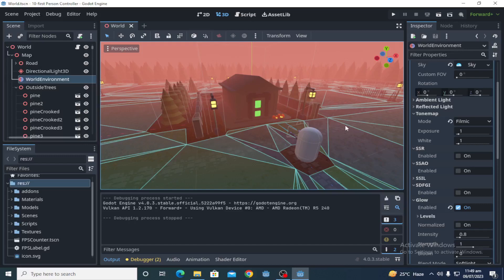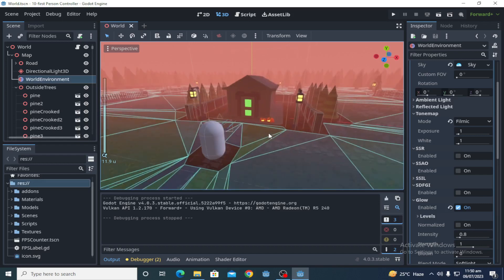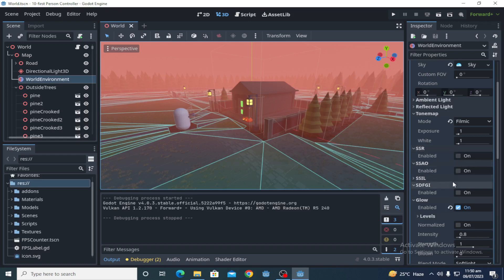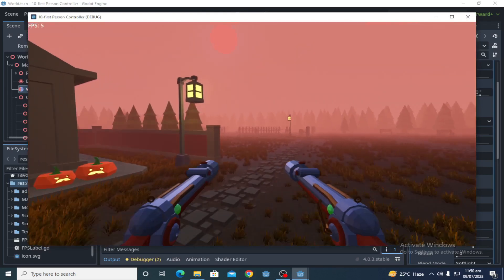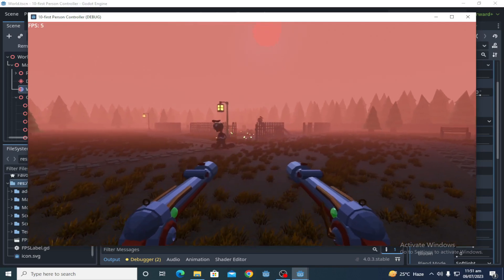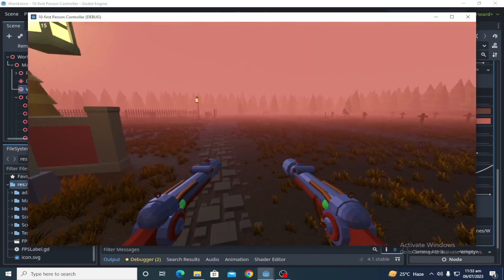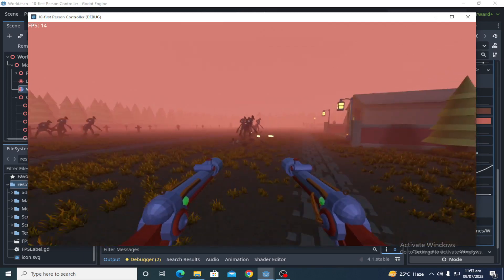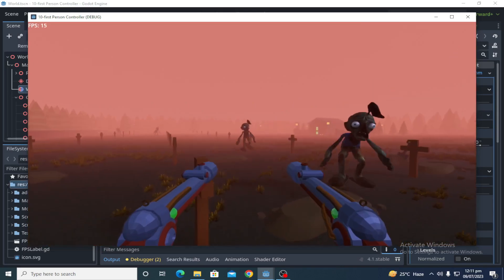Godot 4 vs Godot 4.1 3D Performance Improvements in FPS Game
First of All:- "Sorry for My Bad English and Voice quality."
To watch comparison skip to 0:40
Godot 4.0 vs Godot 4.1 3D Performance comparison. FPS Games are very demanding so, the game engine must be very much optimized to play smoothly.
My System Specs:
GPU: R5 240 1GB
CPU: Core i3 2120
RAM: 8GB DDR3 1333mhz
OS: Windows 10 pro 21h2
 Godot Game Engine : 1) Godot  4.0.3 Standard with GDScript
                                        2)Godot 4.1 Standard with GDScript
Game Type: Single Player First Person Shooter (FPS Game made with Godot 4.0)
Project Creator: LegionGames on YouTube

Godot 3D FPS Game performance testing on low end PC.